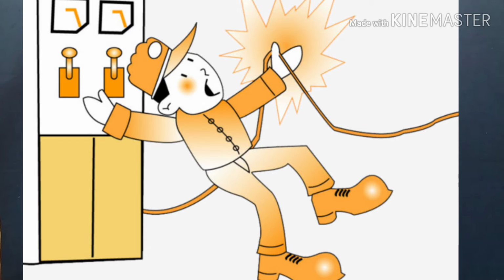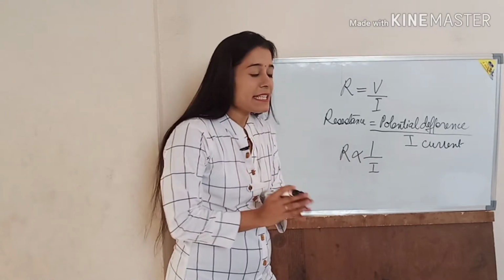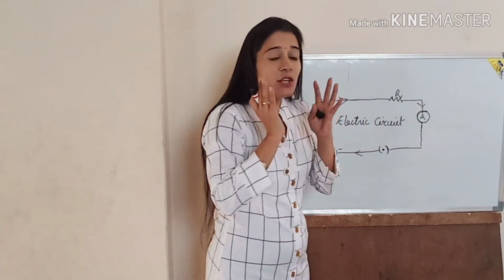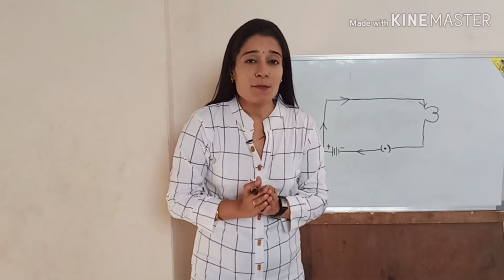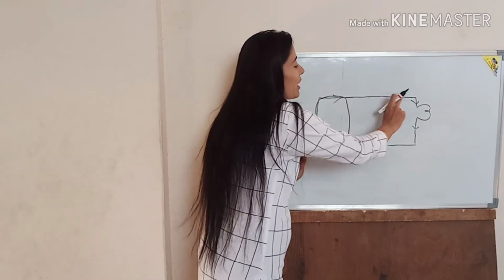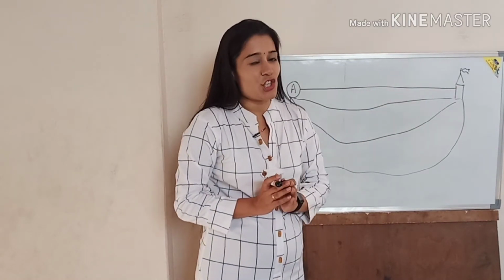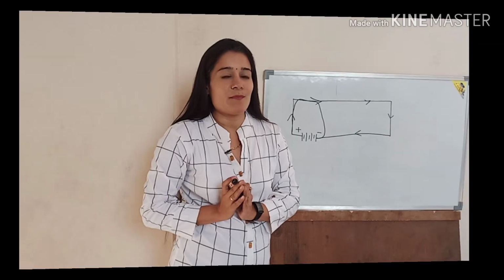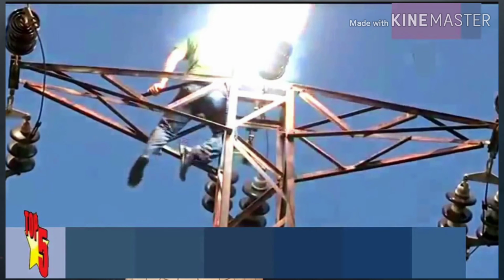Class -10 ELECTRICITY part - 6 SHORT CIRCUIT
The video contains an elaboration for the concept of short circuit. People often use the term short circuit several times but very few know about it thoroughly. This video will b a help to understand it in easier language and way..